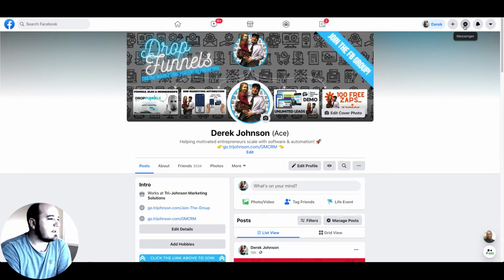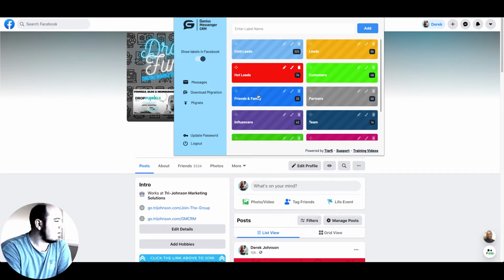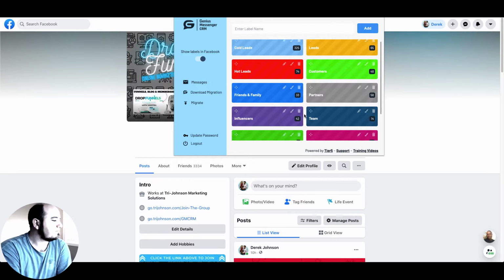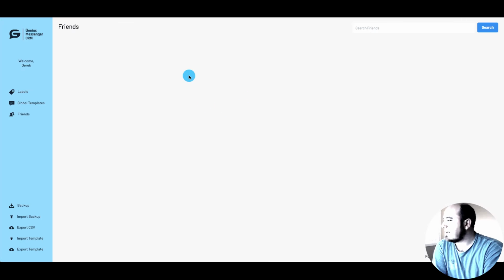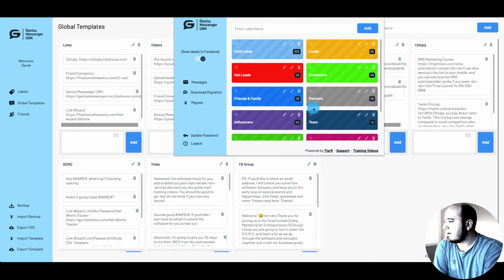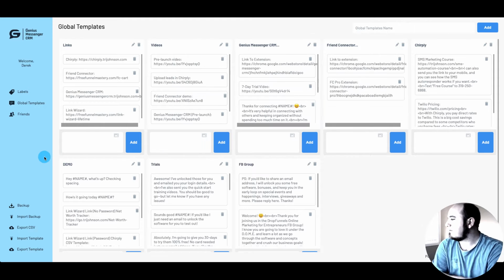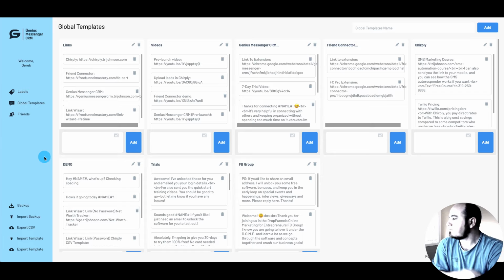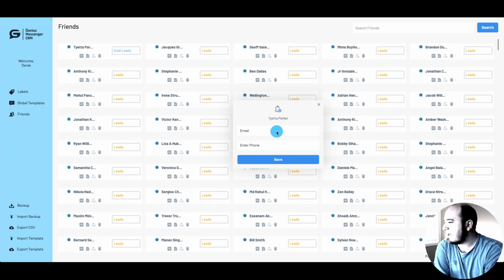Genius Messenger CRM Version 3.0 - December 2020 Updates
In this video I talk about the new Genius Messenger CRM Version 3.0 Updates as of December 2020.

Feature 1: Cross device syncing! You can now use multiple devices and continue where you left off once you've migrated to Version 3.0! Hopefully this helps you stay up to speed no matter where you're working.

Feature 2: Email and phone number capture! You can now enter email and phone number data to individual contacts in Messenger. We will be working to be able to capture this data from a message and auto-fill this, which will then be able to be exported to a .CSV file and fire off automations like email, text messaging and outbound IVRs.

Feature 3: Sidebar labels. You can now add or change labels without fully expanding Messenger. This is nice to quickly see labels at a glance just improving efficiency a little bit!

Feature 4: Exporting and importing templates! This feature is now live for messages. You can create message templates for your team and have them import them with one click. We are working to also include labels in these templates on a future update!

We have a TON more features and improvements planned for 2021. I'm excited for our DRIP MESSAGE functionality.

Feature 1: Export CSV file with your contact data. This includes Facebook ID, name, profile link and label from Genius Messenger CRM. In the future we will be able to capture email and phone number!

Feature 2: Backup and import backup feature. This allows you to back up your contacts and data and also manually sync your Genius Messenger CRM account between multiple devices. In the future we will have an automatic sync feature!

Feature 3: Quick messages, notes, notifications icons added to friend's list and labels pages. This is just an improvement in functionality for each of the pages. It will let you save time by searching by label or name in order to quickly jump into Messenger, add notes or schedule notifications. In the future we will add webhooks for Google Calendar, iCal and more!

Feature 4: Quick notes and canned messages right inside Messenger. This is a nice efficieny improvement over the last version as you can now stay in Messenger to add, edit and delete notes or canned responses!